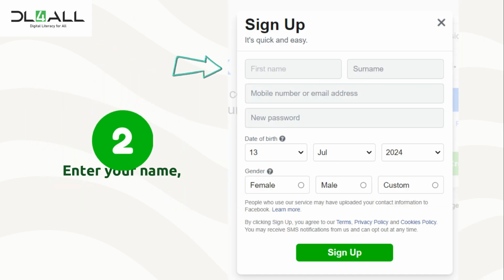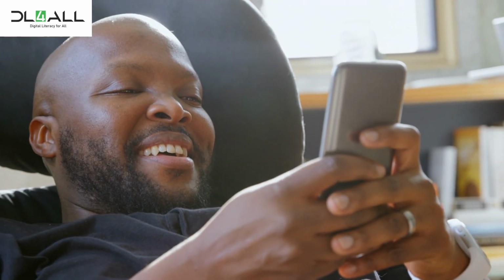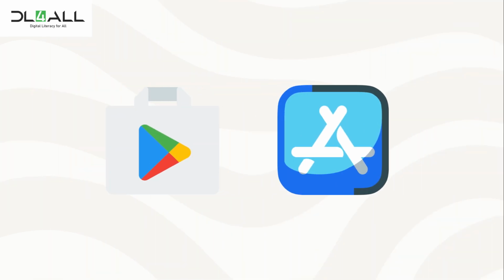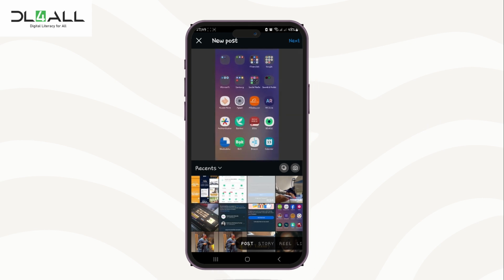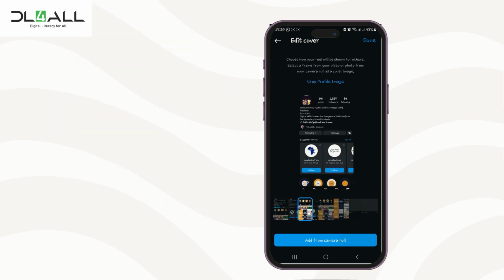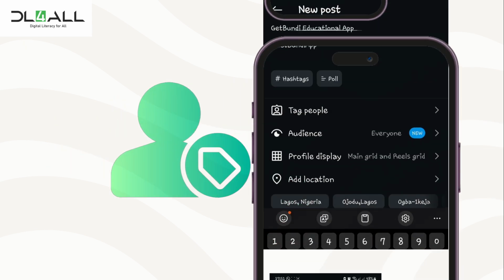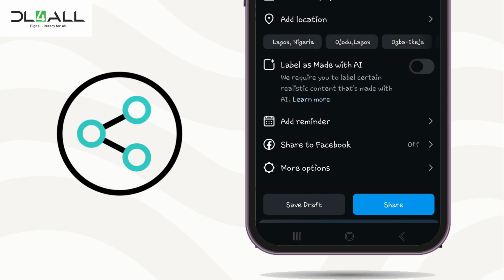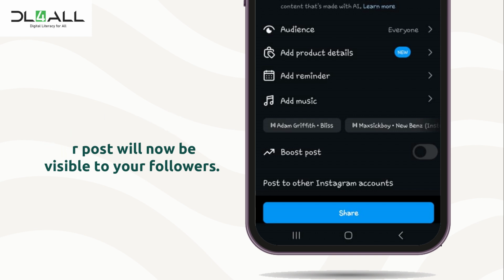Topic 4 | How to Create a Facebook Account and Post on Instagram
Looking to create a Facebook account or post on Instagram? This video is your ultimate guide! Learn how to set up your Facebook account step-by-step and discover the basics of posting on Instagram like a pro.

Whether you're starting fresh on social media or exploring new features, this tutorial has everything you need to get started. Watch now and take the first step toward building your online presence!